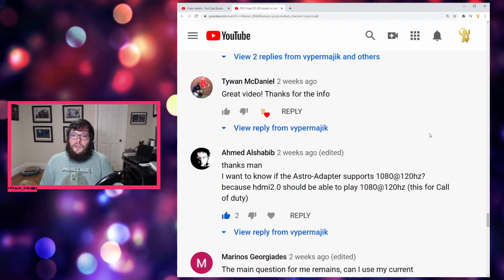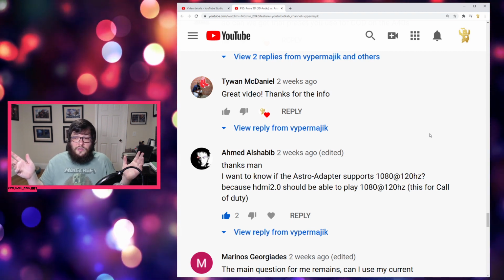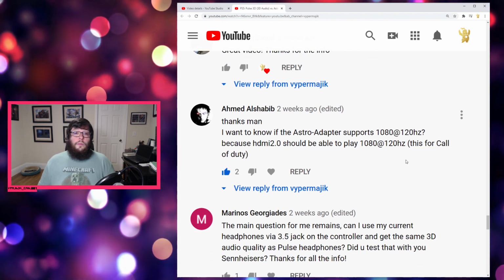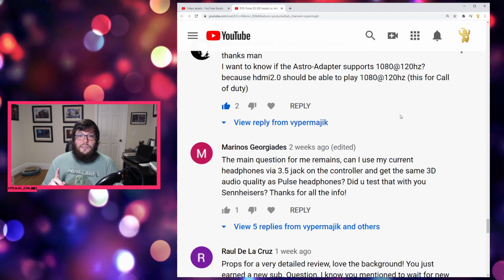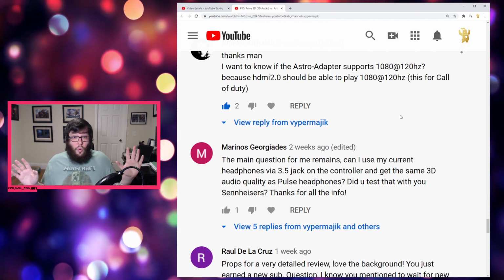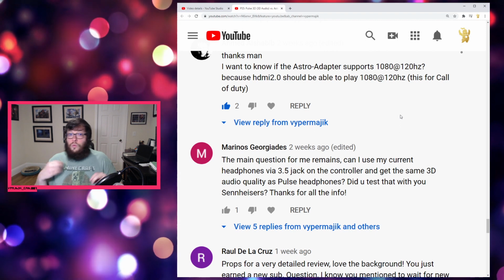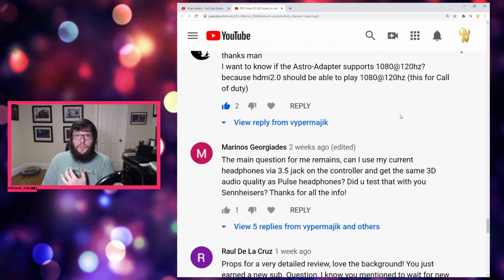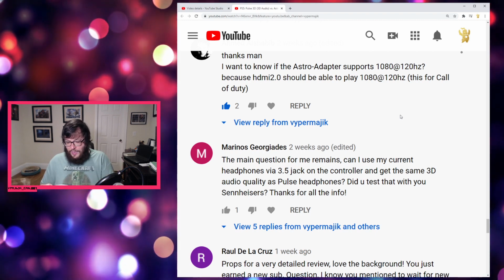PS5: Pulse 3D, Astro A40/A50 (Mixamp), Arctis SteelSeries, Audeze Penrose - FAQ & Q&A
First, THANK YOU for the overwhelming amount of love and support you've shown me and my content in the past month or so.  I greatly appreciate the positive vibes and support on my deep dive analysis of headphone reviews and how PlayStation 5 processes Tempest 3D audio.  I've gotten a slew of questions that appear over and over and thought it'd be best to address them here in a separate video.

Thoughts on Steel Series Arctis 7X / 7P?

120 Hz gaming with the Astro HDMI Optical Extractor - is this possible?

What headphones support PlayStation 3D audio?  And how do they need to be plugged into the PlayStation 5 to fully utilize 3D audio?

What impedance is the DualSense, and why does it matter for my particular headset?

What recommendations for headphones do you have?

What do you think about the upcoming Audeze Penrose headset?

After spending the entire launch weekend of my PlayStation 5 switching between my Astro A40 & MixAmp TRs (Gen 3) and the PlayStation Pulse 3D wireless headset, I think I have a much better appreciation for what the Tempest 3D engine on the Sony PlayStation 5 is trying to achieve.  To best understand this, I tried numerous methods to connect my headphones, played very specific areas of video games with 3D Audio enabled, with 3D audio disabled, with my MixAmp, and everything in between.

This video the end of a trilogy of Astro videos I did explaining everything thus far.  If you've missed any of the other two, here's a great link to them:

This video will address:

1.) Does the Astro HDMI Optical Splitter Work?
2.) How does the Pulse 3D headphones sound?
3.) How does 3D audio perform for Sony PlayStation 5?
4.) How do you use your Astro A40 or A50 w. MixAmp on your Sony PlayStation 5?
5.) What is better for 3D sound: Astro A40 or A50 -or- Pulse 3D?